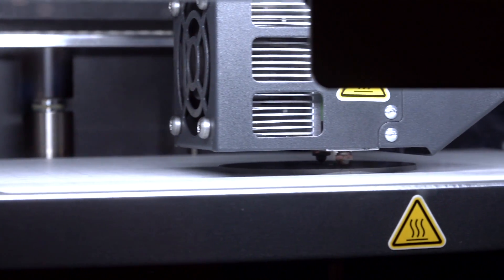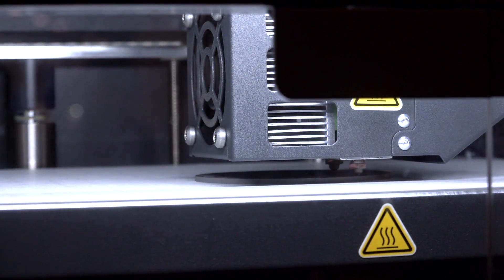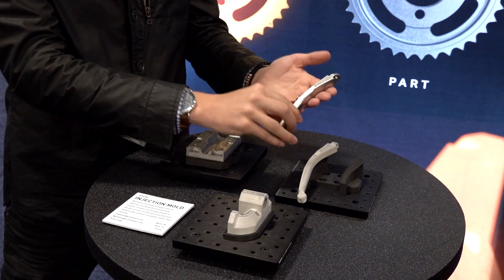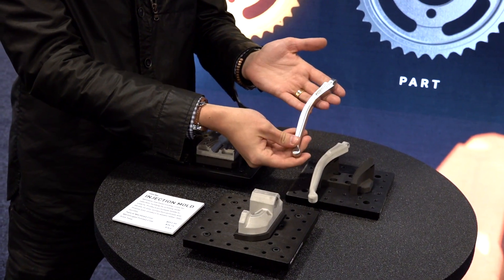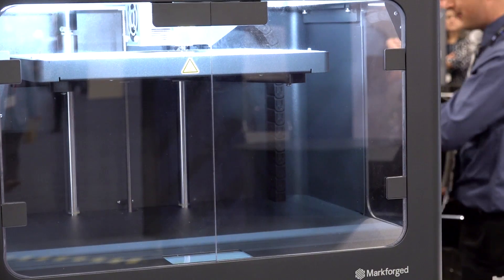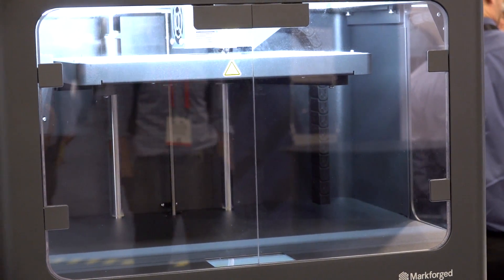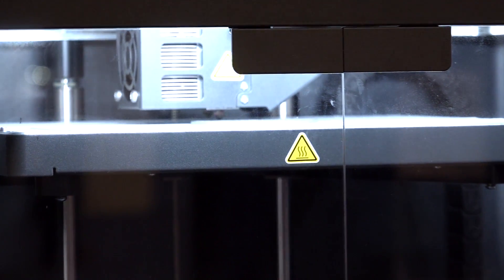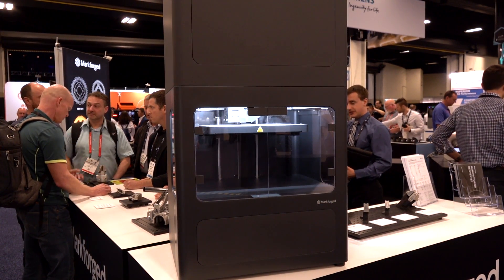Atomic Diffusion Metal Additive Manufacturing - Factory Applications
Markforged's Trak Lord describes the role of their new Metal X printer.